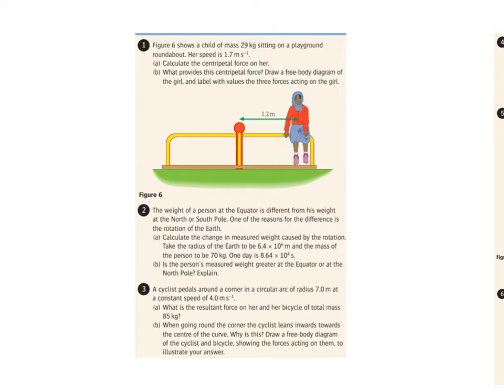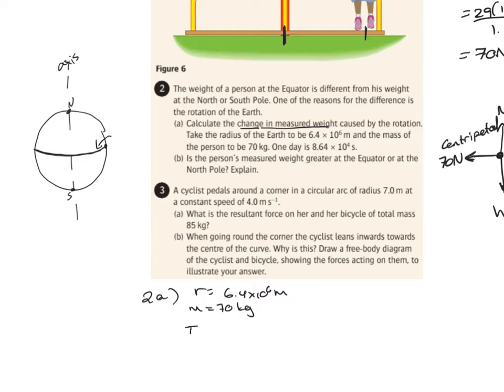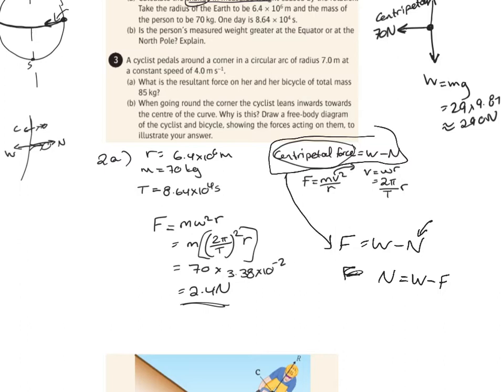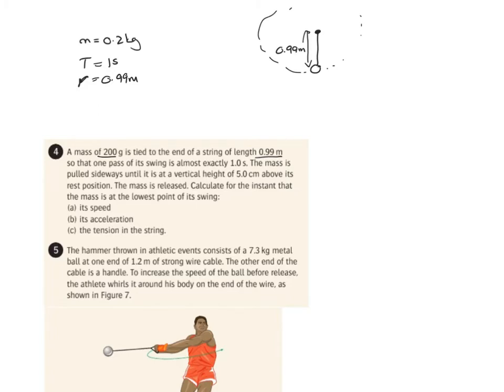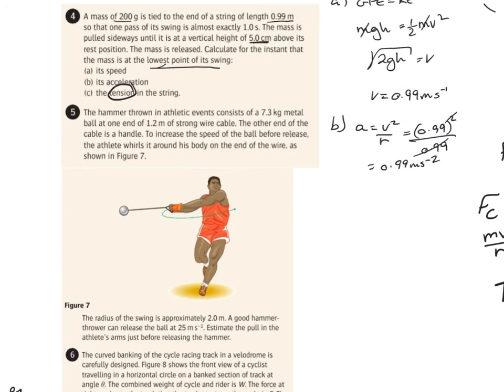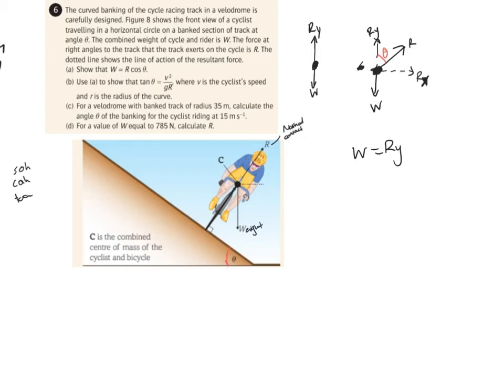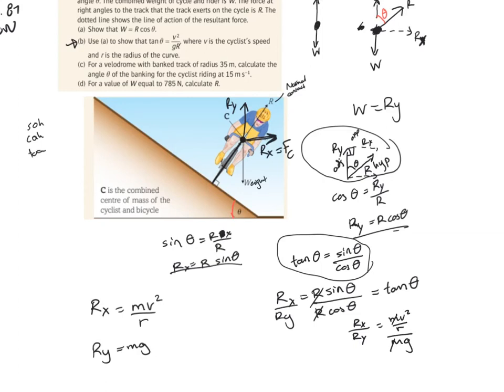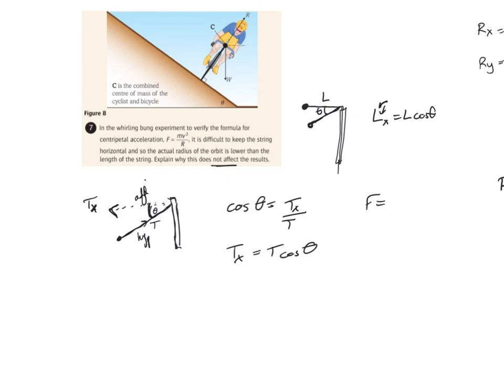Circular motion lesson 2 exam practice